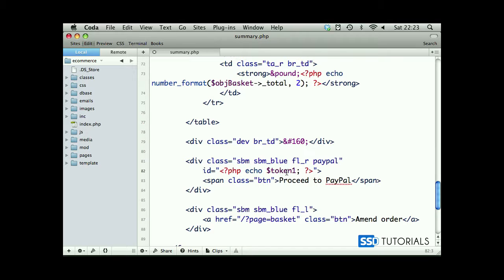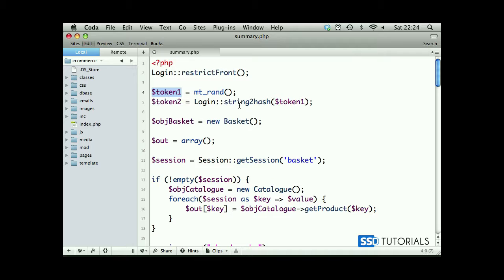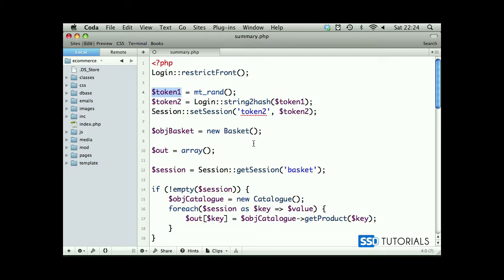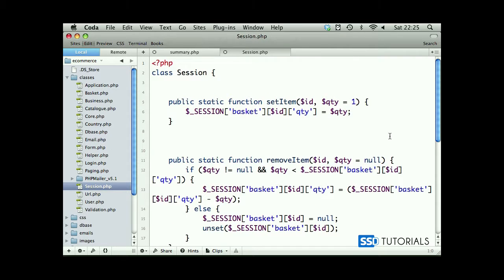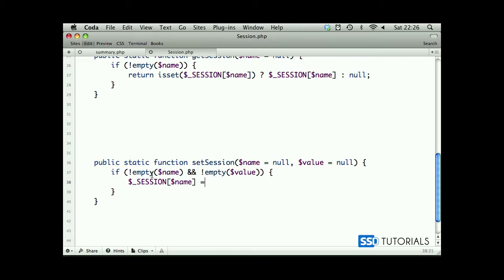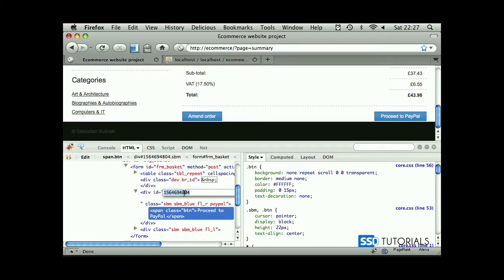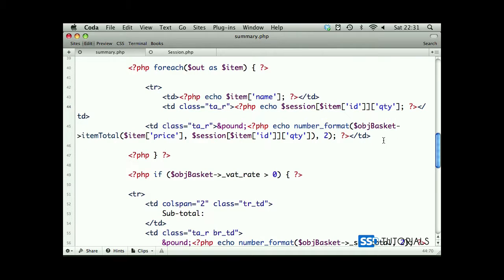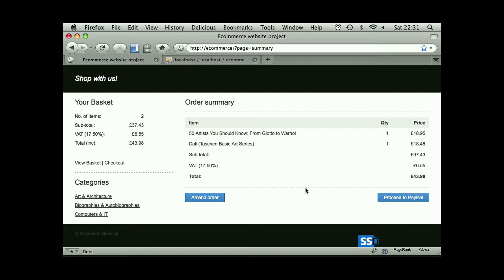12-06: E-commerce application with PHP, MySQL, Ajax and PayPal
Token and formatting